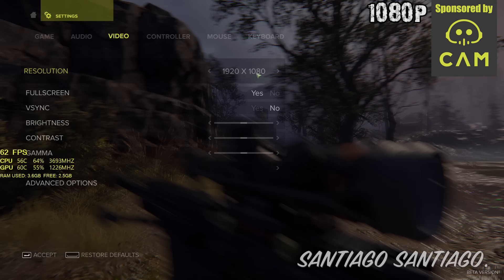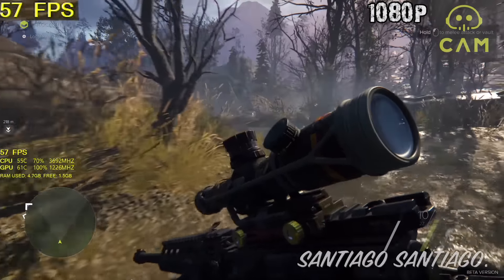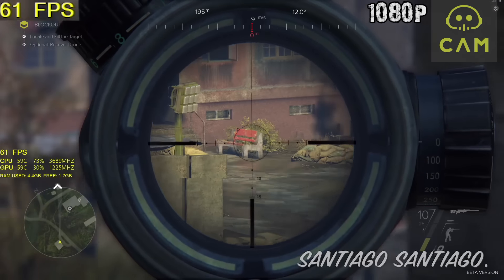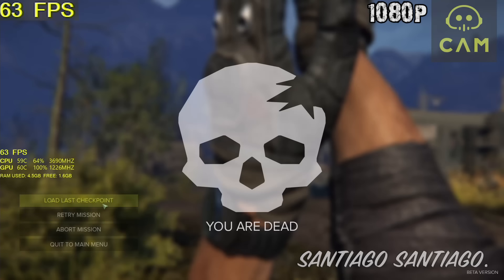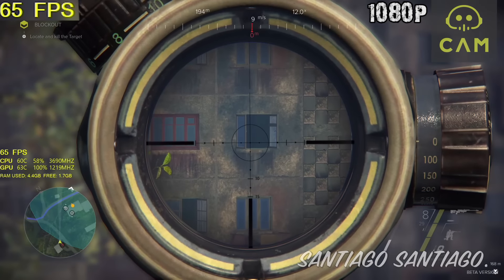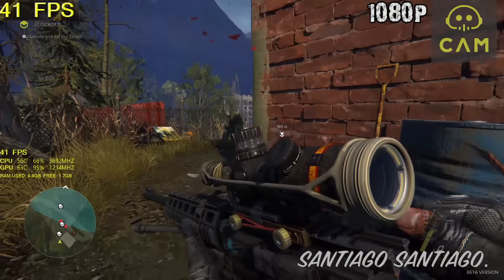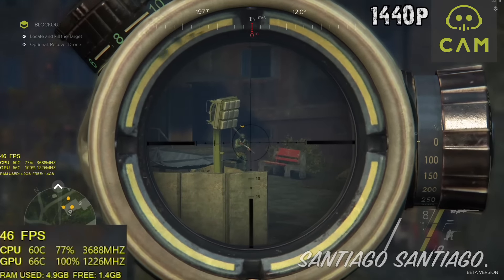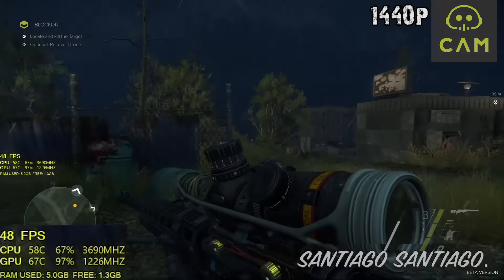Sniper Ghost Warrior 3 Beta: RX 470 - i3 6100 - 1080p - 1440p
- Want to see the fps like me?
Querés ver los fps como yo? Descargá CAM acá

Gameplay starts at 00:08 (1080p Very High)
High at 01:28
Medium at 04:22
Low at 06:34
I switch to 1440p Low at 09:59
Medium at 12:28
High at 14:28

Recorded with AverMedia Live Gamer Extreme using a different pc to record, no fps hit

Grabado con AverMedia Live Gamer Extreme usando otra pc para grabar esto, no hay diferencia de fps

Intel Core i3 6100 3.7GHz (Intel Stock Cooler)
8GB RAM DDr4 2133MHz (2x4GB Kingston HyperX Fury)
XFX AMD Radeon RX 470 4GB RS
(Core Clock=1226MHz, Memory Clock=1750MHz - 968mV)
1TB HDD 7200RPM (Western Digital Blue)
Windows 10 Pro x64
MSI B150M PRO-VDH Micro ATX LGA1151 Motherboard